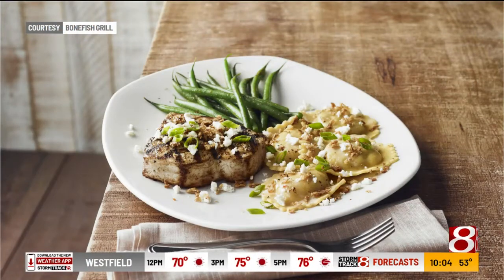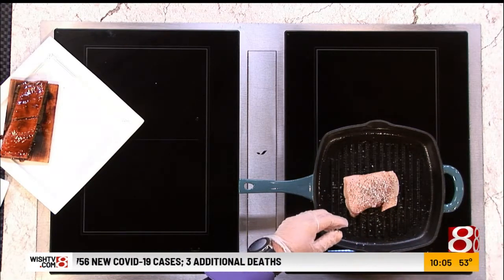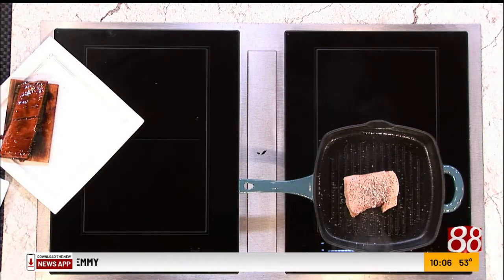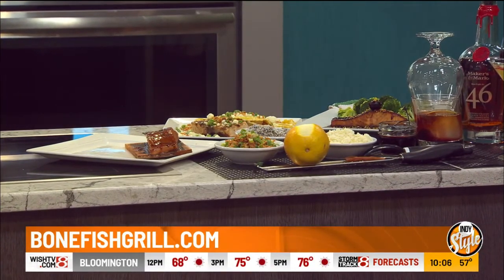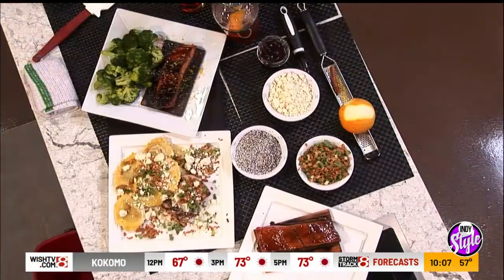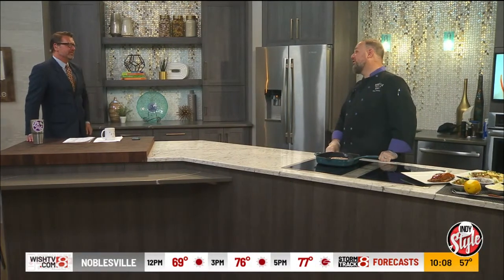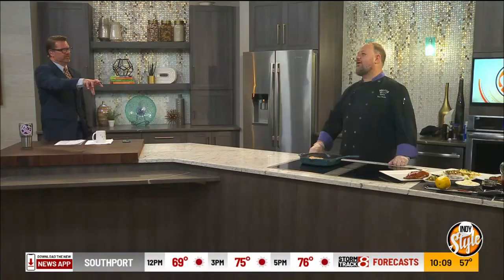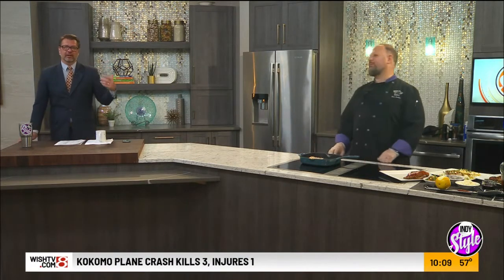Grilled swordfish over pumpkin ravioli with Bonefish Grill